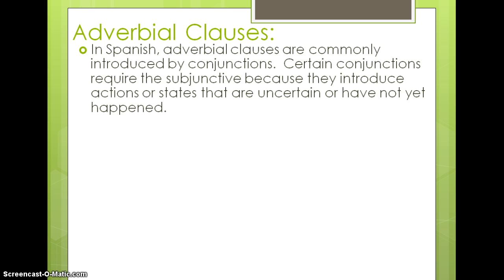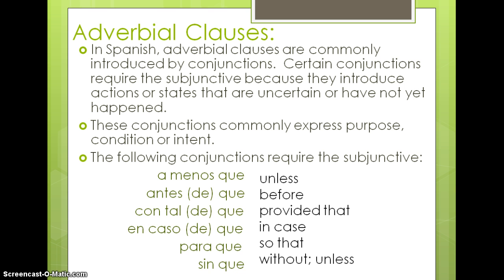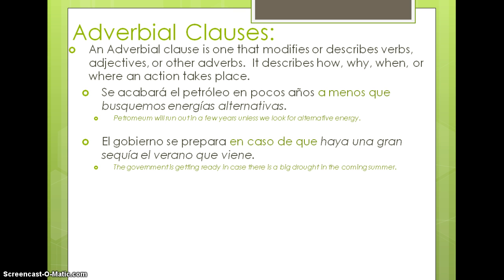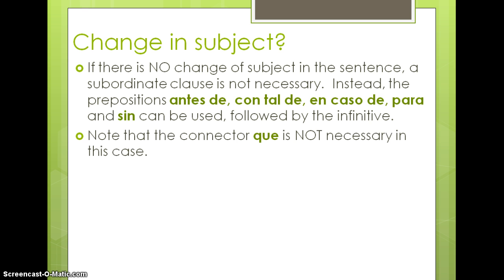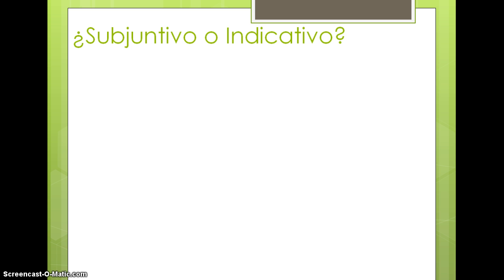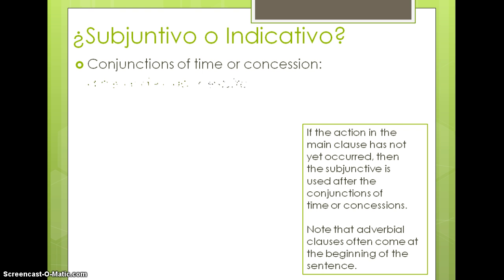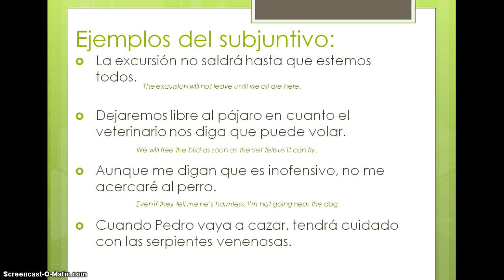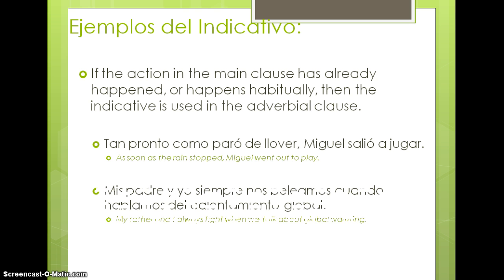Sp 4 Subjunctive in Adverbial Clauses